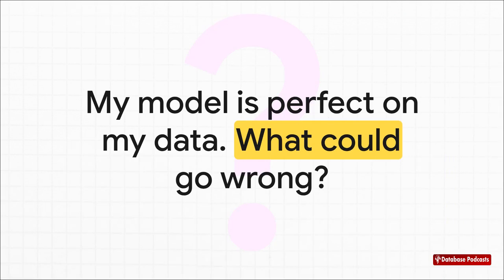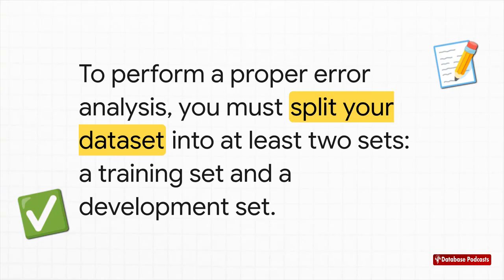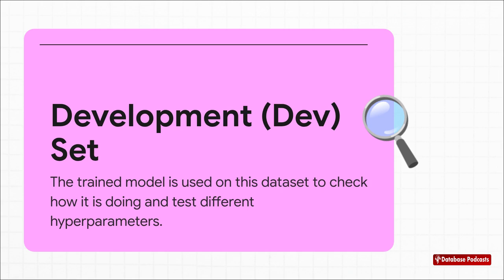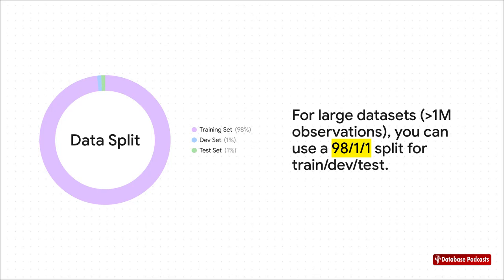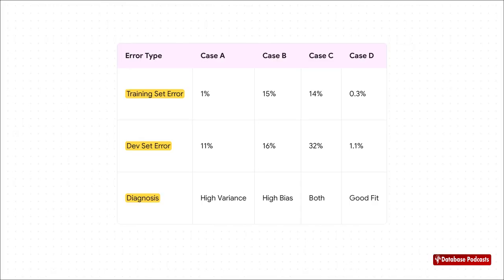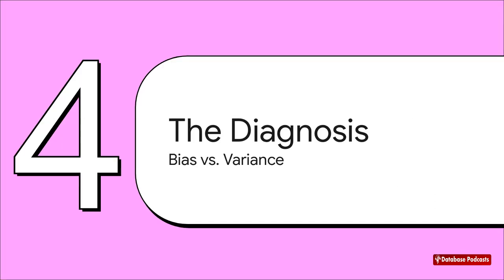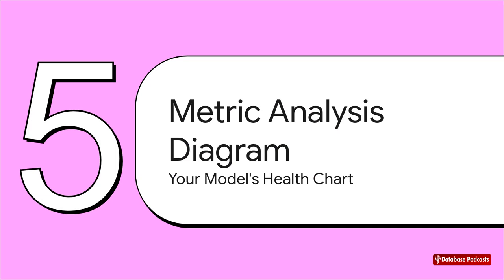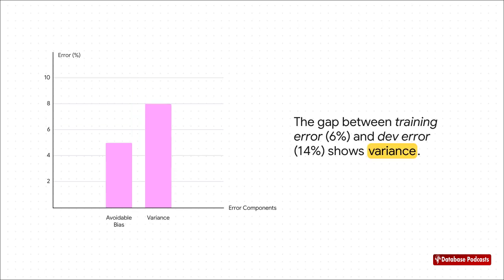Episode 18 – Data Splits & Error Analysis in Deep Learning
Great models need great evaluation. Learn why splitting data into train, dev, and test sets matters, and how error analysis reveals bias, variance, and mismatches.